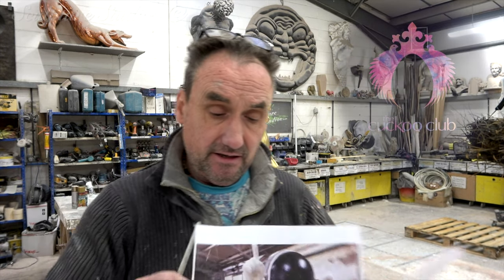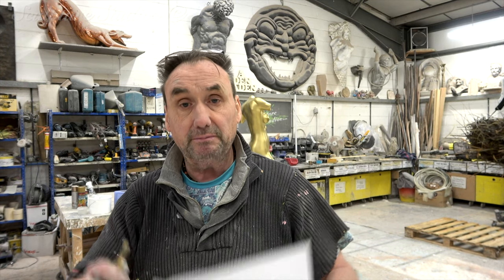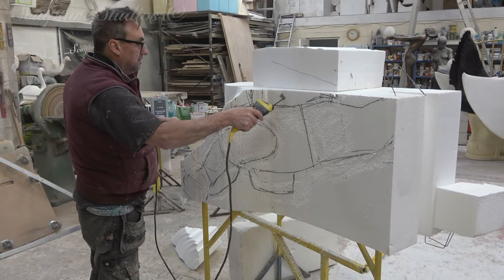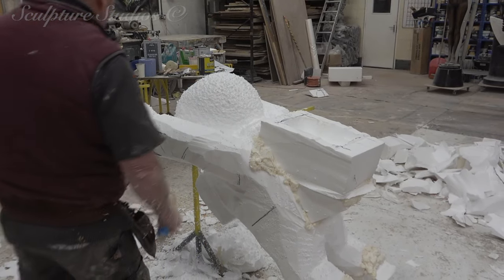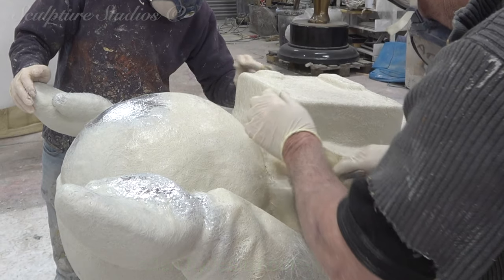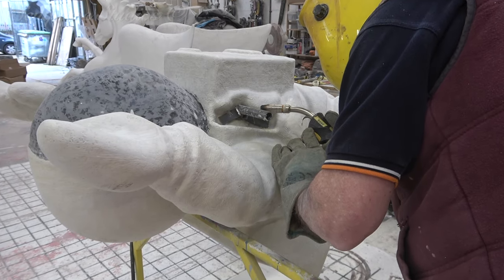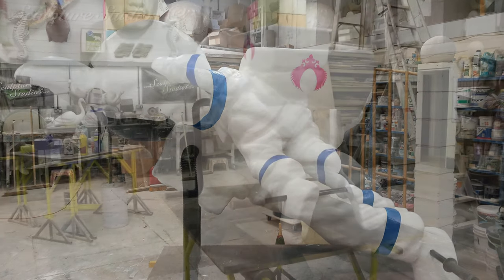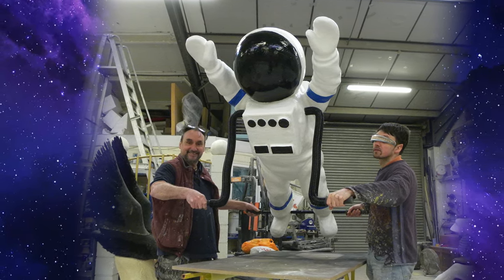Spaceman - The Cuckoo Club, London by Sculpture Studios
Creating a spaceman for The Cuckoo Club in London. Designed to be carried through the nightclub, with space for champagne bottles in his backpack. Carved from polystyrene / styrofoam, with a blanket coat of glass fibre and resin, and metalwork with handles for carrying.

♫ 'Higher' by Danijel Zambo
Music from Uppbeat (free for Creators!)